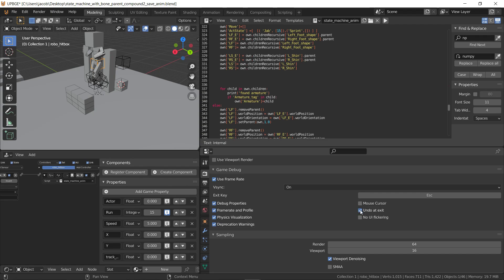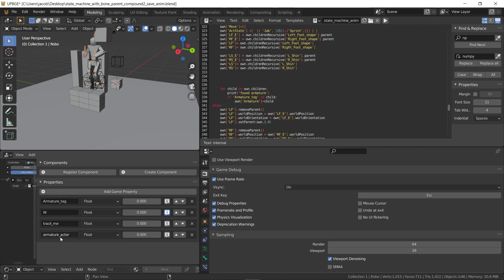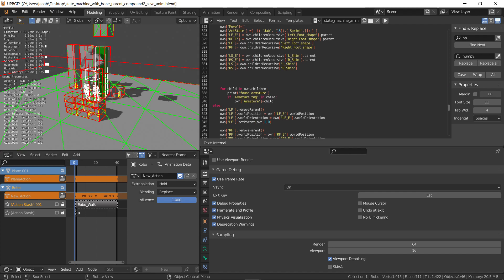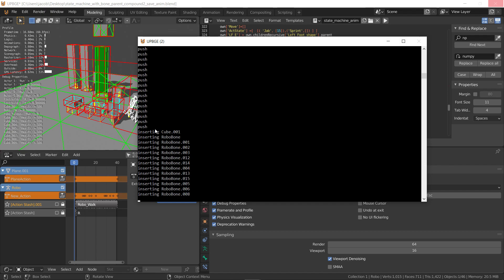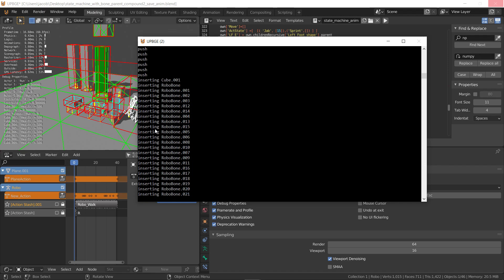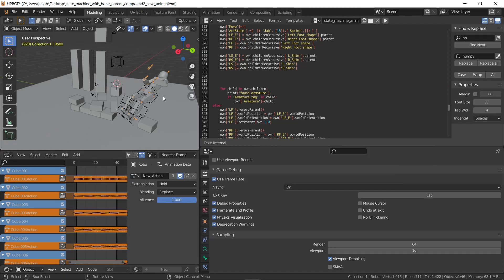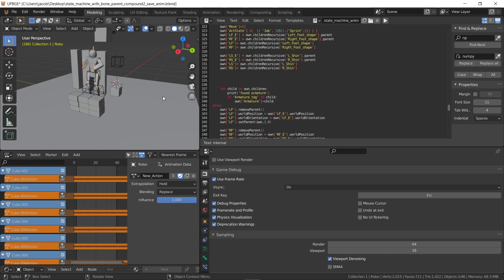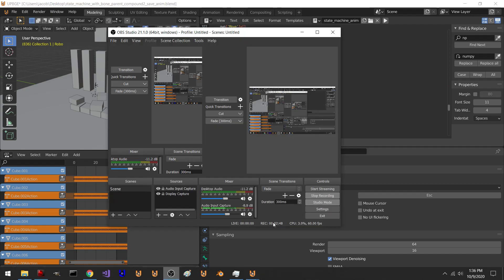UPBGE - game to animation pipeline -